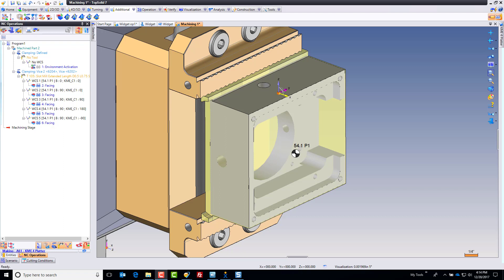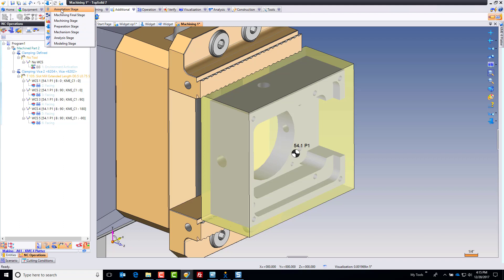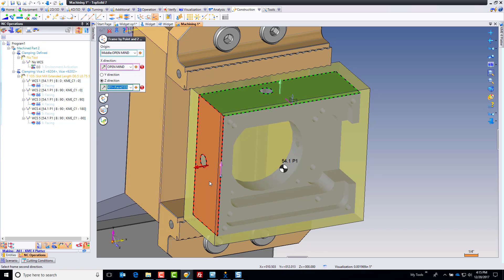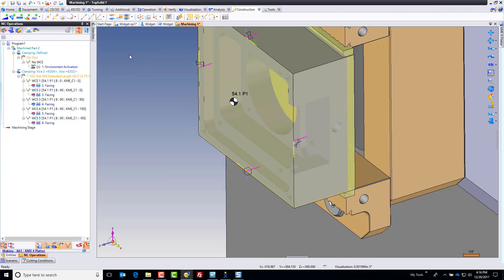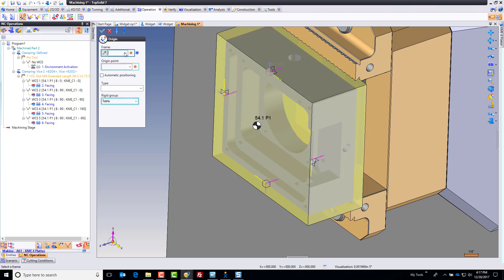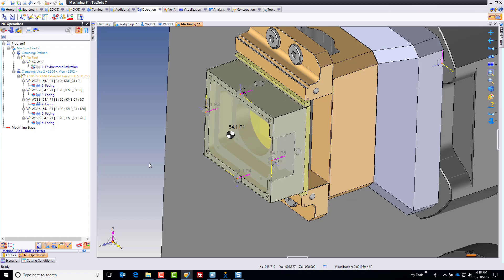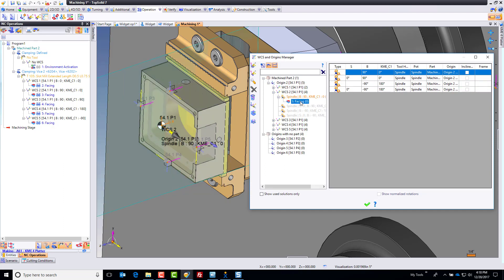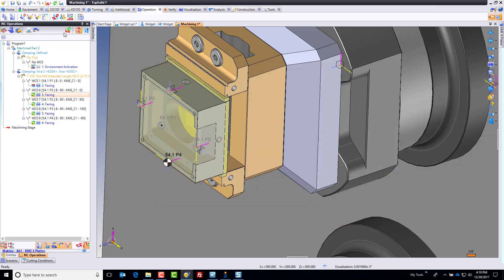Make custom origins in TopSolid and organize them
In video 3 of 7 of the Program a KME Tombstone with TopSolid, you will learn how to make custom origins and how to assign them to existing tool paths.  This is a great sample of how TopSolid takes something very complex, and simplifies it into something that is literally drag-n-drop'able!